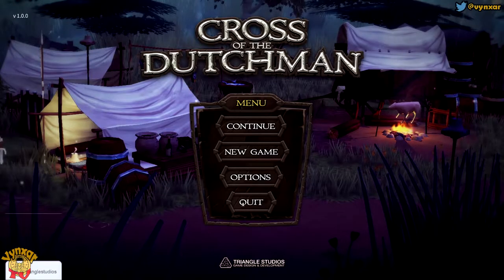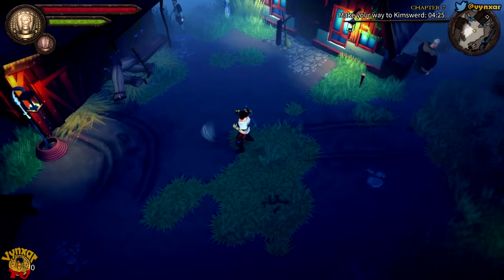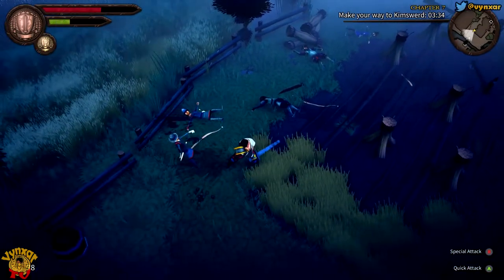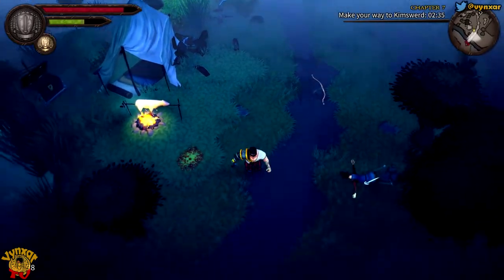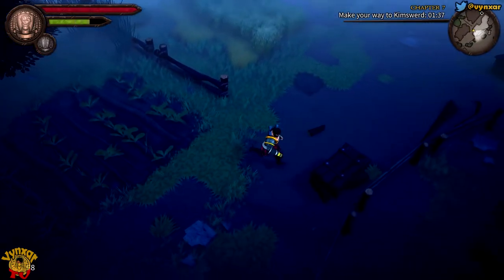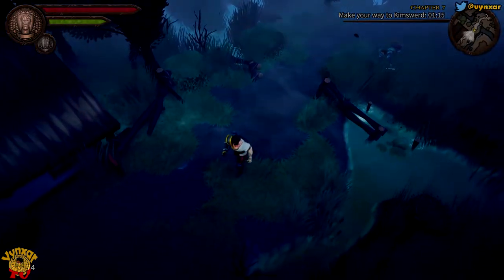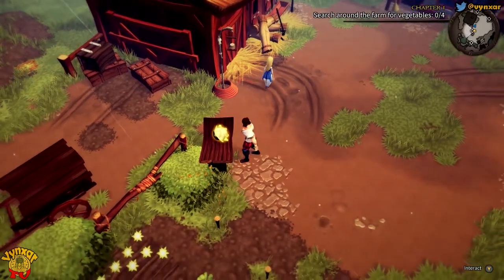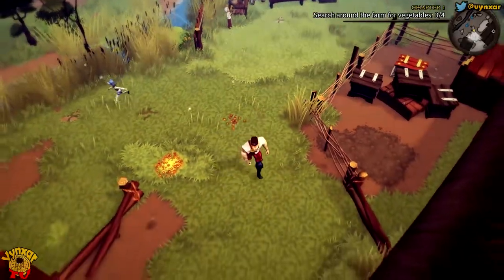Let's play Cross Of The Dutchman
Cross of the Dutchman is an action adventure game based on the true story of the folk legend ‘Pier Gerlofs Donia‘.
The story takes place in medieval Western Europe, in the province of Frisia, near the turn of the 16th century. Though Pier and his family lived in peace, the world around them was changing for the worse. Saxon legions were invading nearby villages, making the lives of the native people next to impossible. On one faithful day, Pier got involved with the Saxon oppressors, escalating the situation for the worse. The events portrayed in this great adventure caused Pier to gather a band of farmers and form a front against the oppressors. The acts that followed made Pier into the legend he is known for, the Cross of the Dutchman.